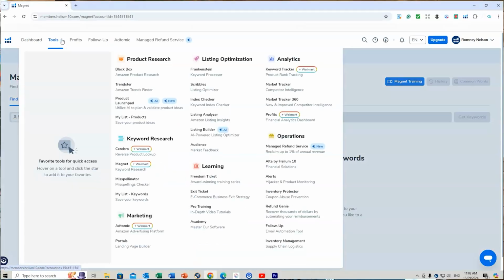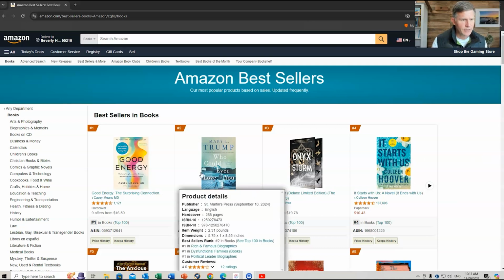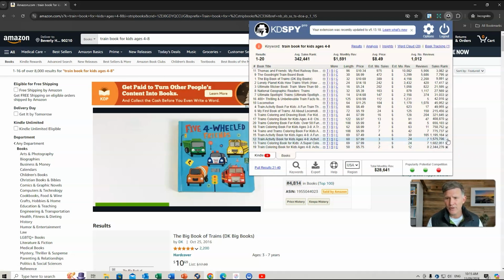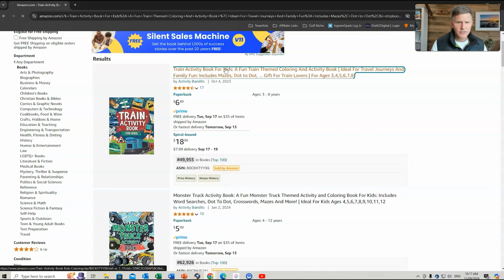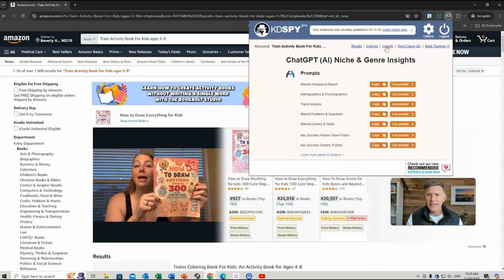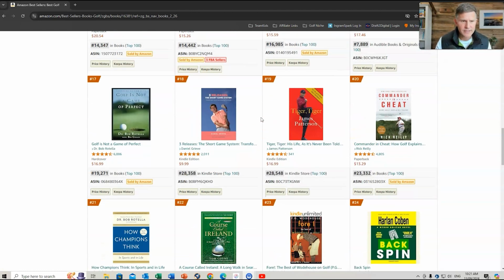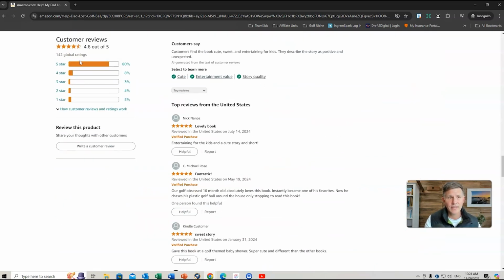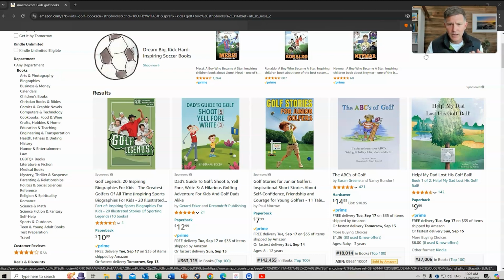Is KDSPY the Best Niche Research Tool for Amazon KDP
Is KDSPY the Best Niche Research Tool, and the the most affordable entry level software available on the market?
In this video, I walk you through how I use KDSP for Amazon KDP Niche Research and some of the powerful tool this software offers if you are looking for data to support your book creation steps.

Purchase KDSPY via my link below and receive my highly rated 3-hour course, 'Amazon KDP Niche Research Mastery,' valued at $99 for FREE!

There is no guarantee that you will earn money using the techniques and ideas in this video. This is not financial, or investment advice and it is important you conduct your own research or seek alternative assistance. I am merely sharing my opinion with no guarantee of gains or losses on investments. All reasonable steps to ensure that the information in this video is accurate, I cannot represent that the website(s) mentioned in this video are free from errors or viruses and/or any keywords used are not Trademarked. You expressly agree not to rely upon any information contained in this video.